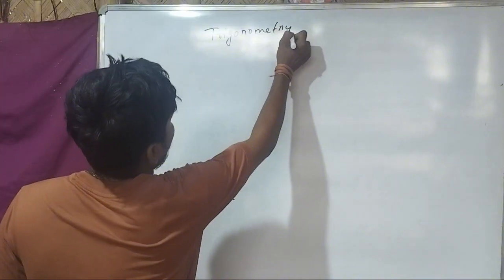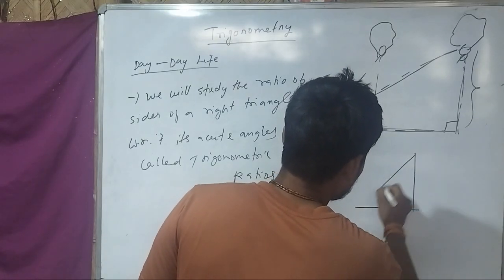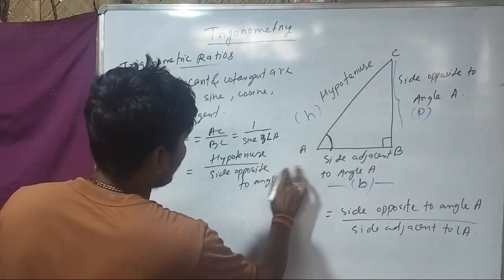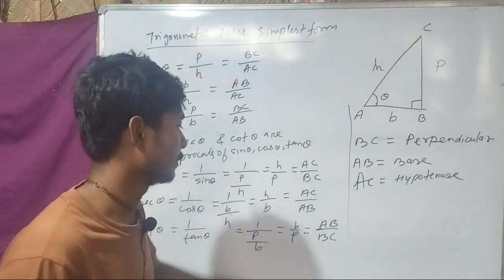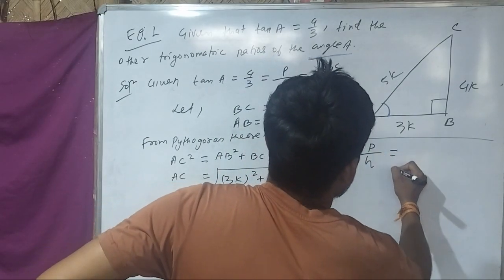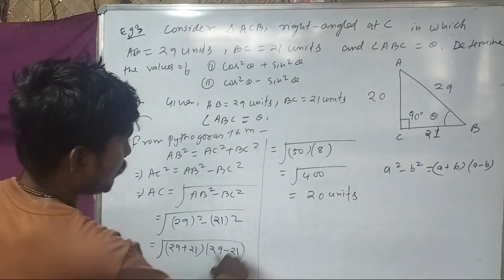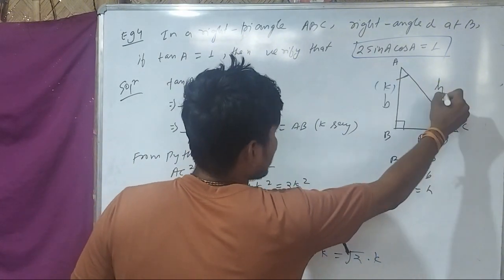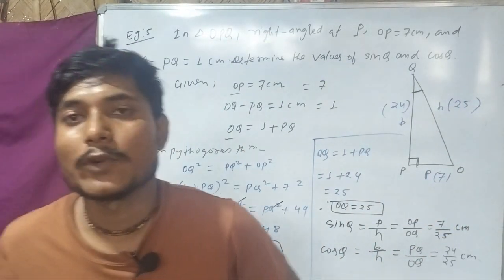Introduction To Trigonometry | Class 10th Mathematics | Assam Board Seba ✅💯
Foundation Of Trigonometry | Class 10th Mathematics | Assam Board Seba ✅💯